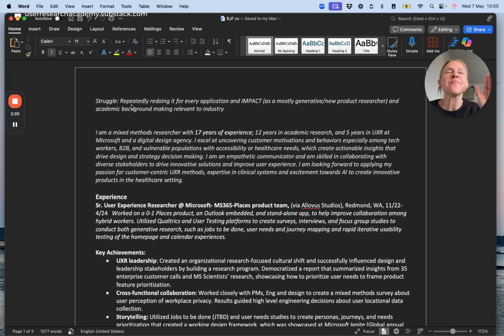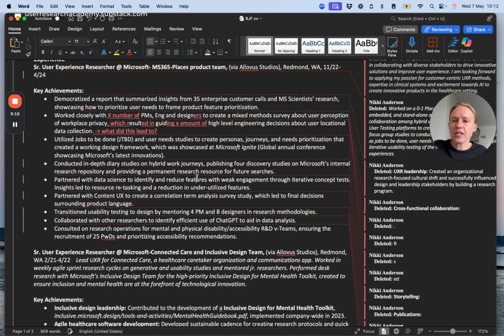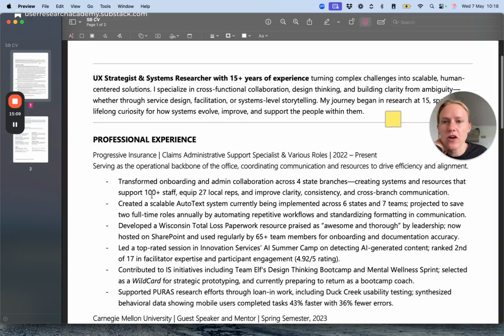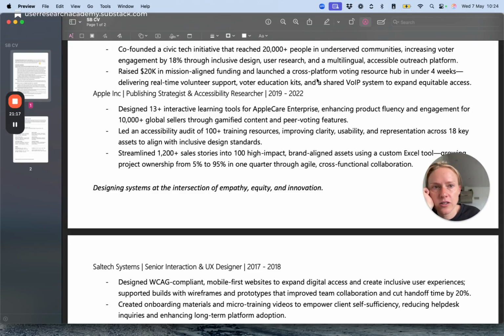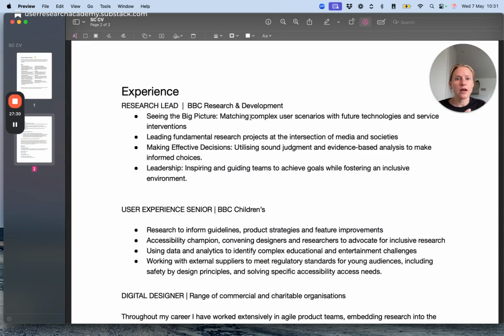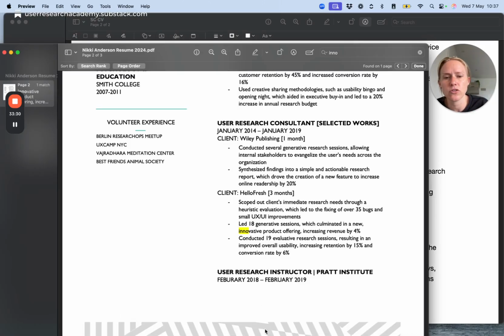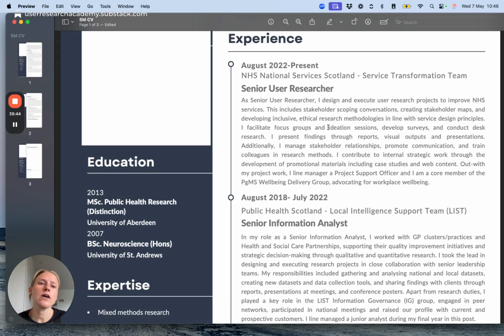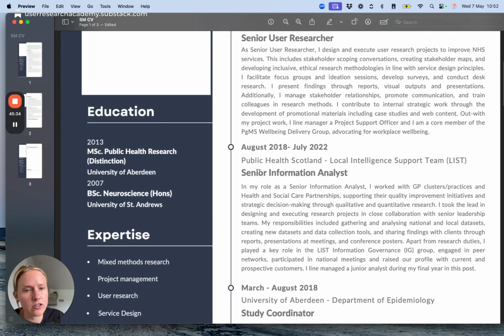Resume critique series - Part two